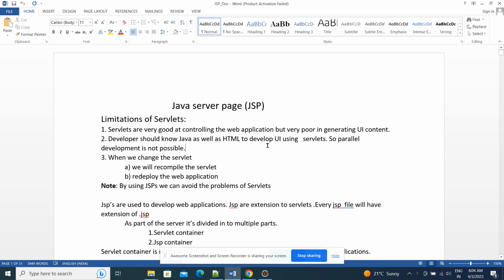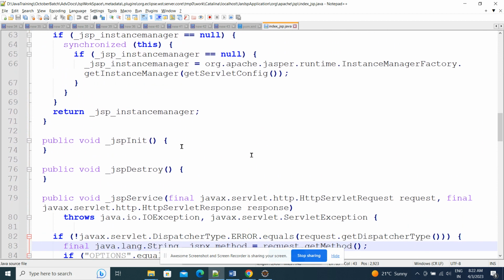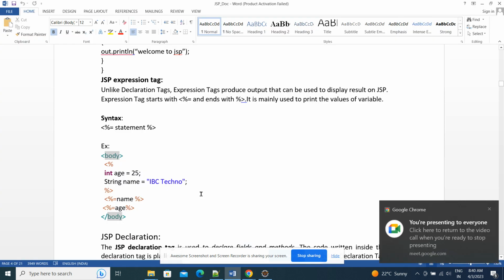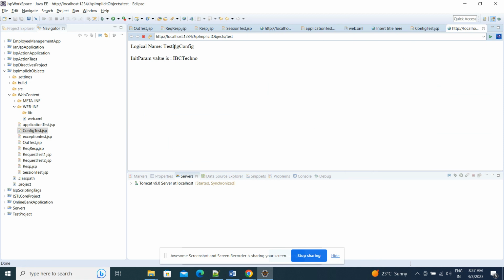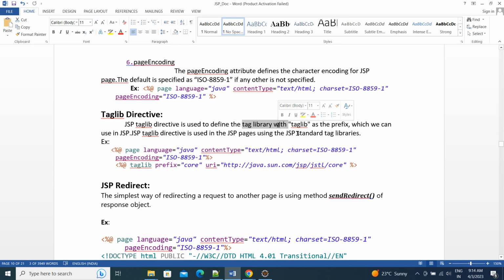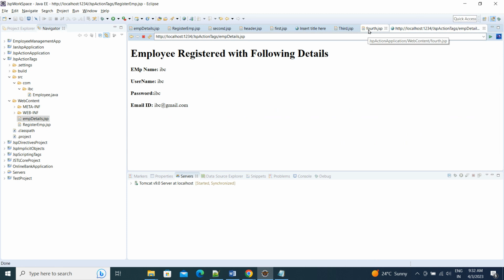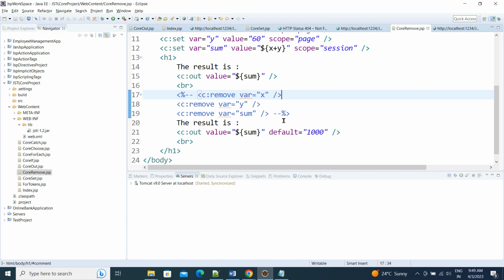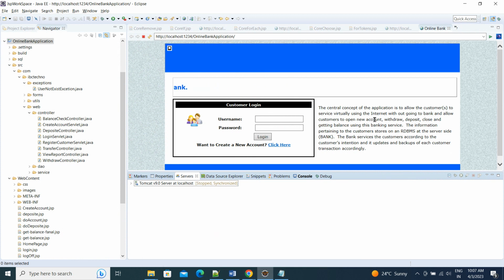Day 53 full Course JSP Recap Session